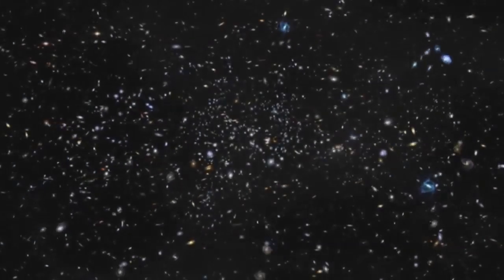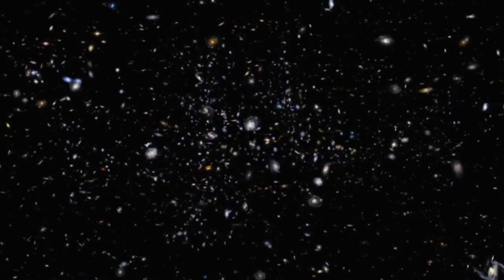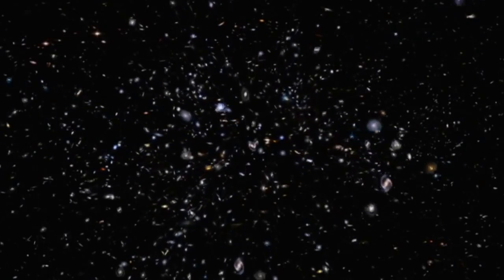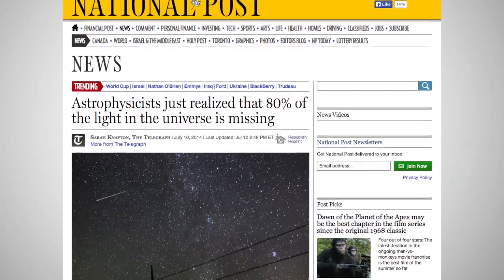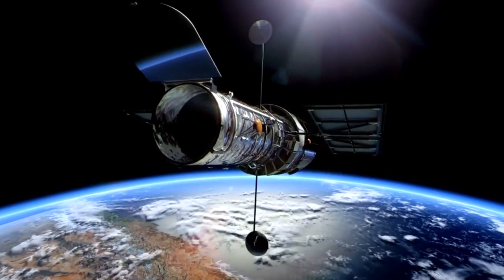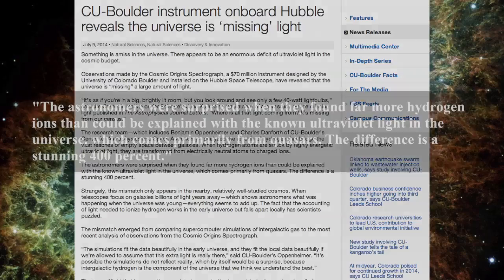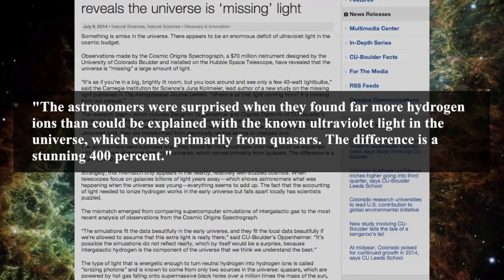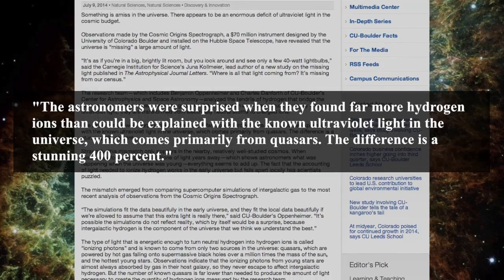Astronomers Find 80 Percent Of Light In Universe Is Missing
Astronomers have discovered that 80 percent of all light in the universe is missing. The finding is the result of observations made by an instrument onboard the 'Hubble Space Telescope' called the 'Cosmic Origins Spectrograph'.

In a remarkable discovery, astronomers have found that 80 percent of all light in the universe is missing. The finding is the result of observations made by an instrument onboard the 'Hubble Space Telescope' called the 'Cosmic Origins Spectrograph'.

The issue is related to hydrogen tendrils that bridge the galaxies. They're in fact lighting up, but they are emitting too much light. That means we can't see the lights in general and the sources the beams radiate from.

When the hydrogen tendrils are hit by energetic ultraviolet light, they typically change from electrically neutral atoms to charged ions.

But as a University of Colorado Boulder press release notes, "The astronomers were surprised when they found far more hydrogen ions than could be explained with the known ultraviolet light in the universe, which comes primarily from quasars. The difference is a stunning 400 percent."

Ohio State University's David Weinberg, who co-authored the paper on the hydrogen tendrils remarked "We still don't know for sure what it is, but at least one thing we thought we knew about the present day universe isn't true."